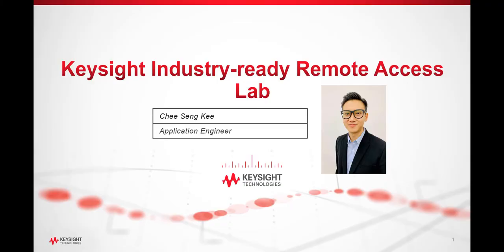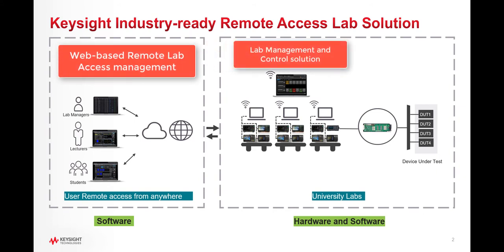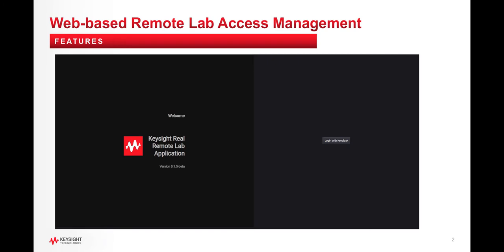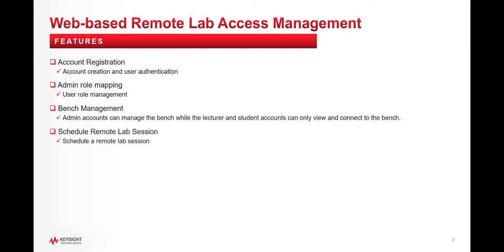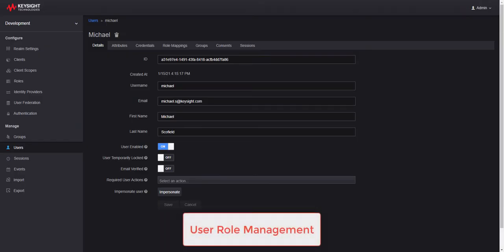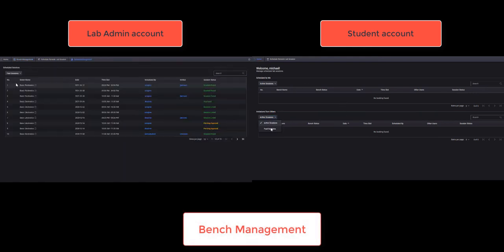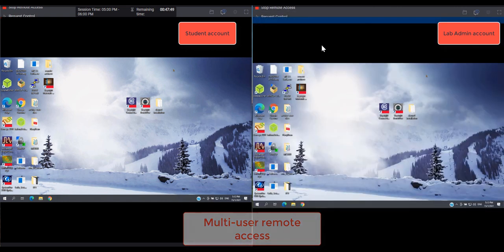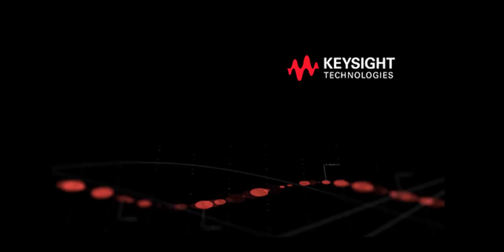PW9112EDU Web based Remote Lab Access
PathWave Lab Operations for Remote Learning delivers a complete cloud-connected remote learning environment tailored for remote online teaching in higher-education lab environments. Students can connect and remotely access their lab setup and perform lab work through a web browser.  The administrative side of the software gives the educator complete control over web-based lab studies and instrument scheduling, while the student-facing interface allows for instrument control and remote access for measurement and analysis.